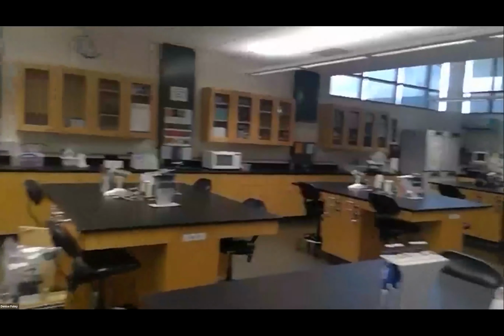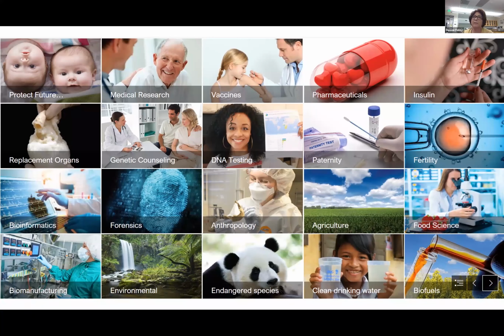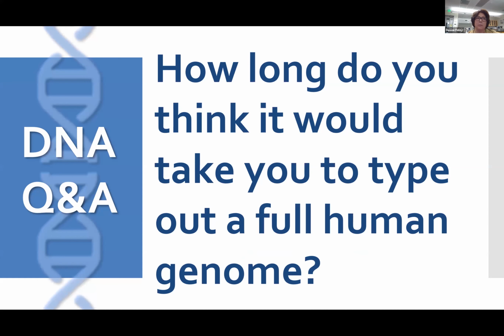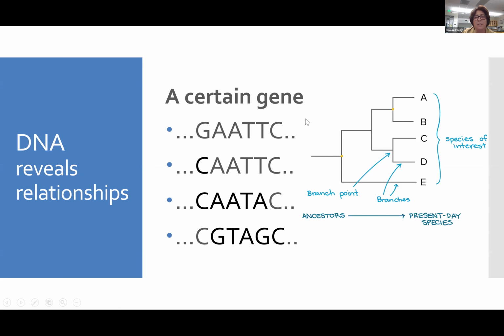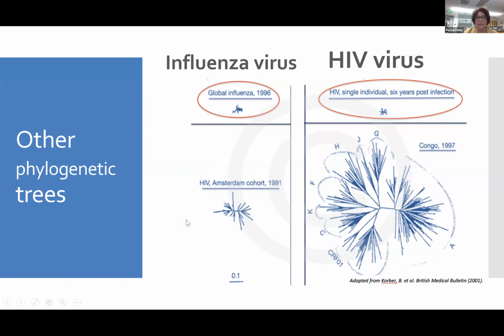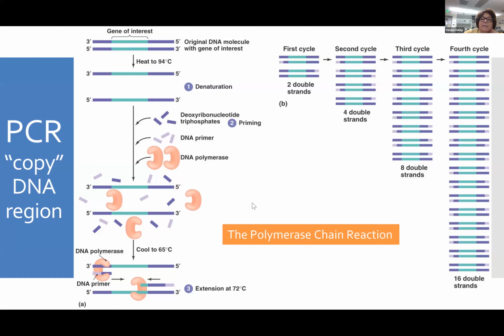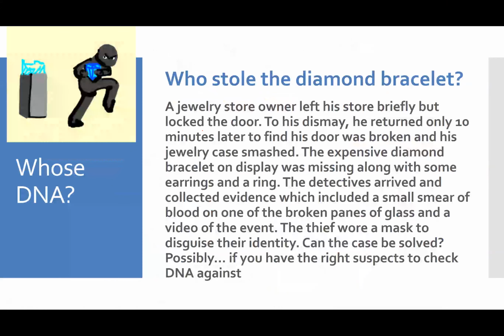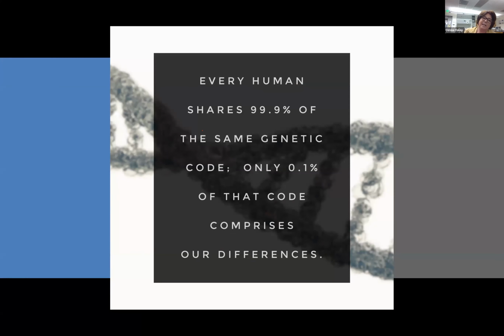Mock 2020 - 12 - Biotecnologia - Resolvendo Mistérios com DNA